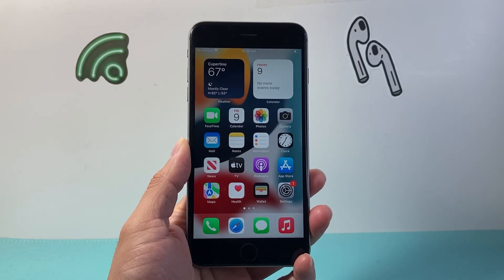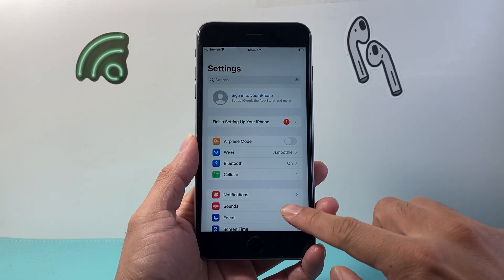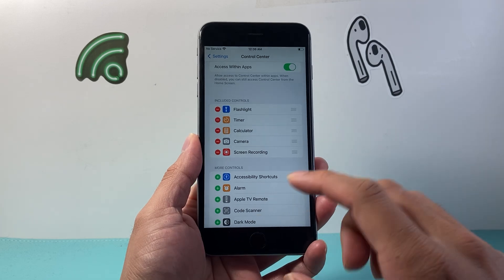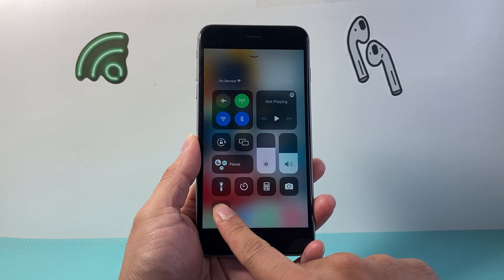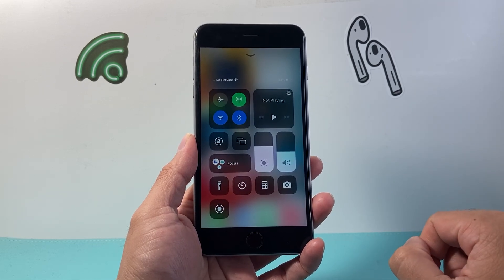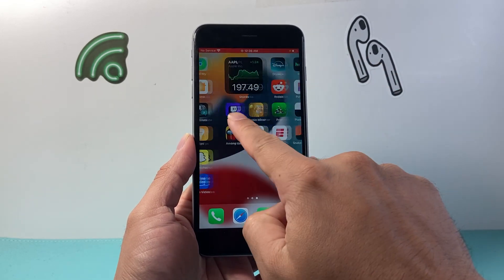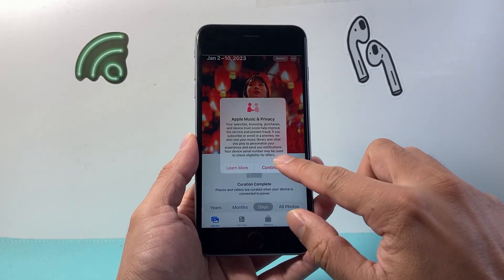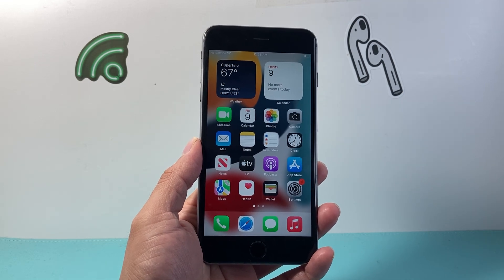How To Screen Record On iPhone 6S Plus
In this tutorial, I will teach you how to screen record on iPhone 6s Plus with sound and audio using microphone!